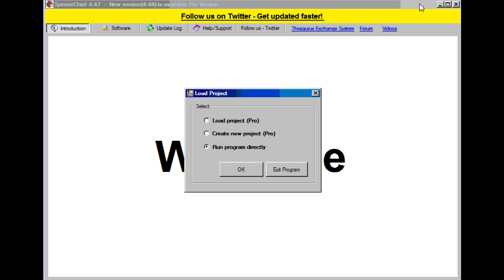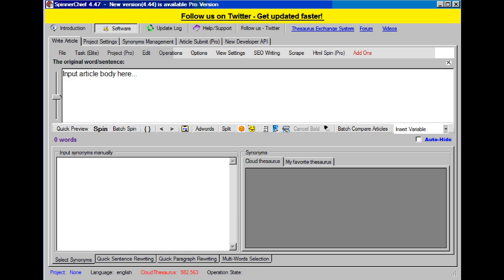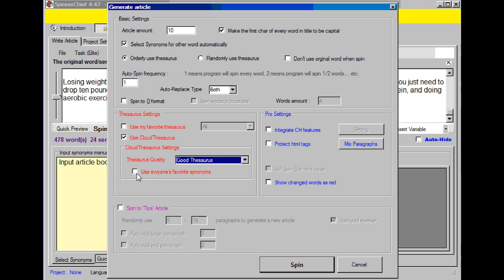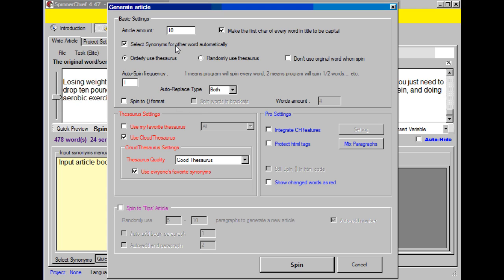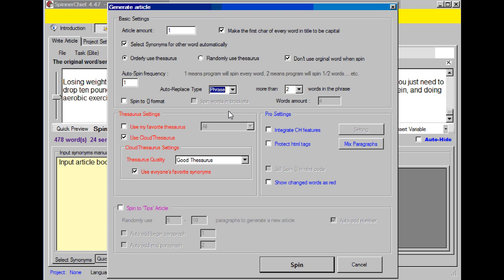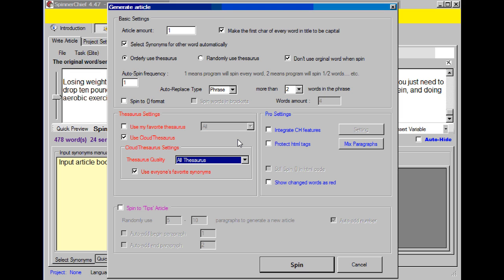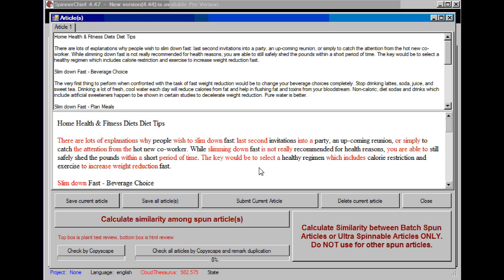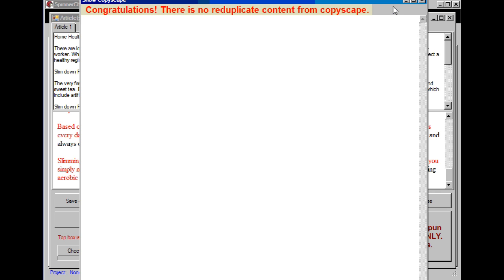Spinnerchief Tutorial - Cloud Thesaurus